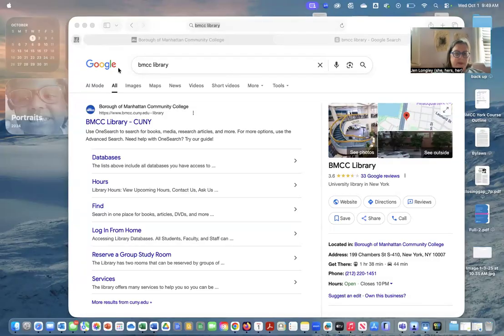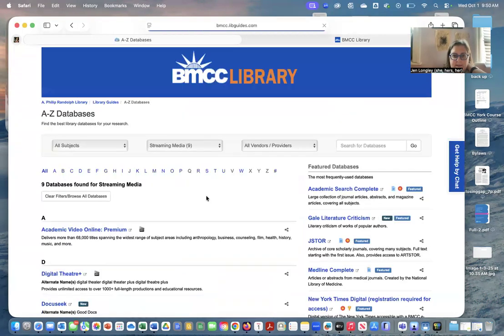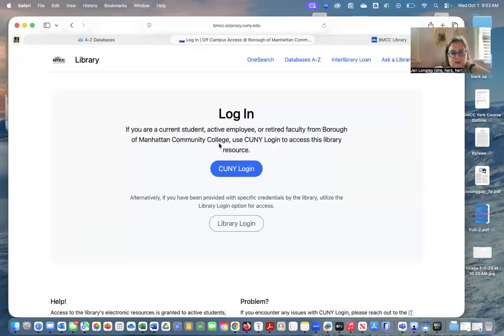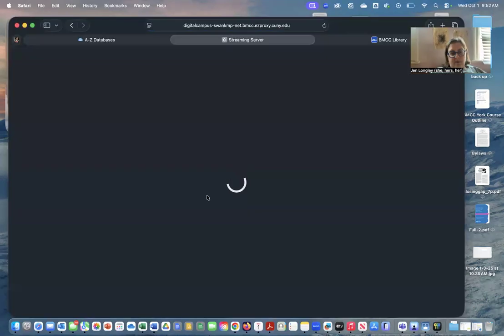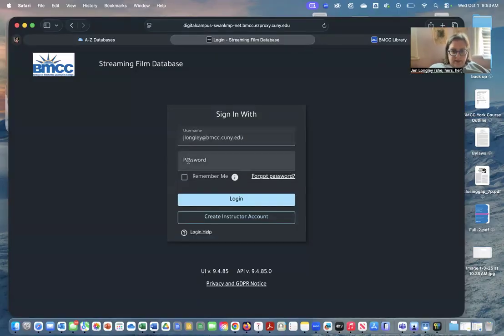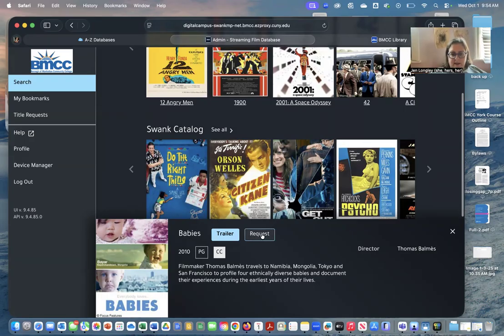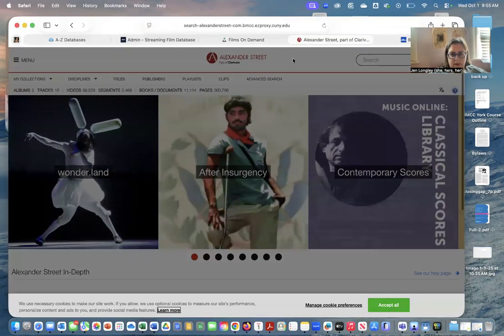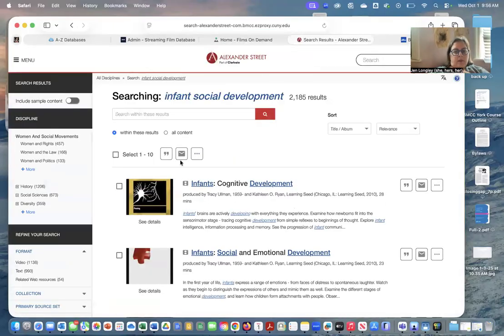Locating Videos Using the BMCC Library Video Databases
This video provides instructions on how to locate videos using the BMCC Library video databases.